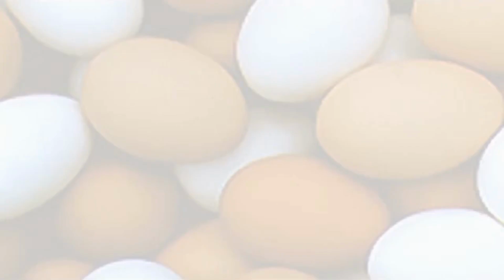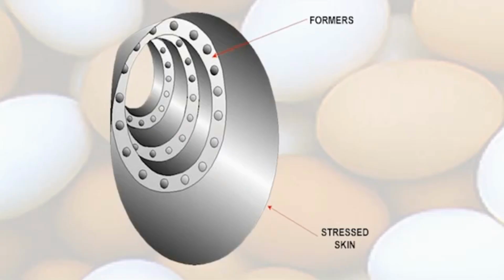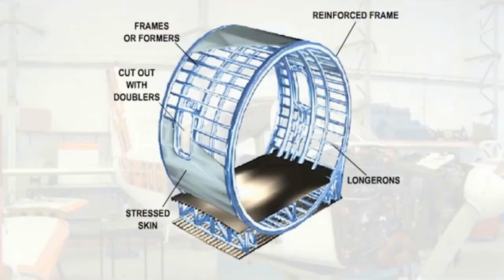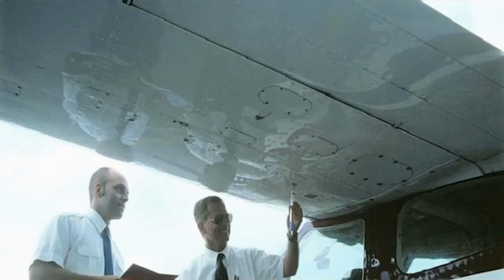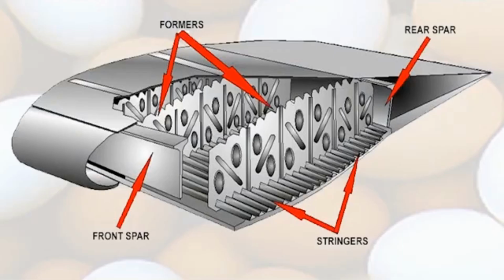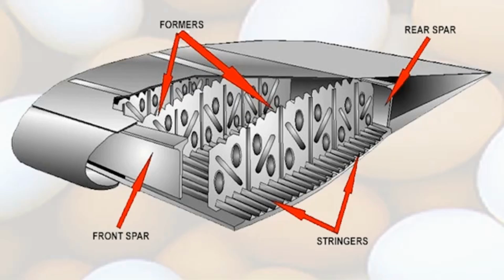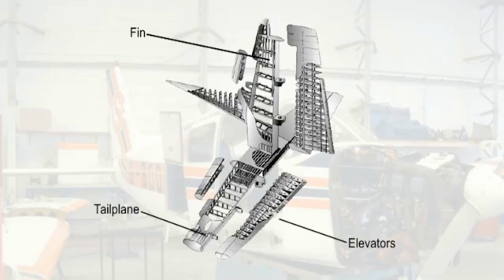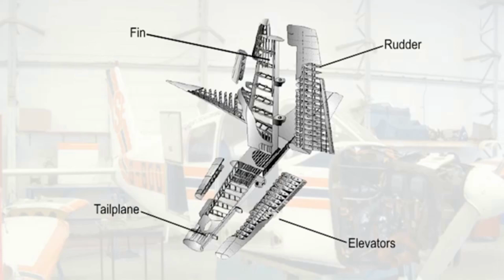Aircraft General – Airframes Part 1 | Fuselage, Wing Types & Tail Units (PPL Training)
Welcome to the first episode of our Aircraft General series!
In this video, we begin our journey into the fundamentals of aircraft structures, focusing on airframes — the backbone of every aircraft.

Whether you’re studying for your Private Pilot Licence (PPL) or simply passionate about aviation mechanics, this lesson explains how the fuselage, wings, and tail units are built and how they all work together to create a stable flying machine.

📚 Key Topics Covered:

1️⃣ Fuselage:
Learn about the central body of the aircraft and its role in housing crew, passengers, and systems.

2️⃣ Framework:
Understand the internal skeleton that provides strength and rigidity.

3️⃣ Monocoque Structure:
Discover how modern aircraft use stressed skin designs to reduce weight.

4️⃣ Semi-Monocoque Structure:
Explore how this design balances strength and flexibility — the most common in today’s aircraft.

5️⃣ Bulkhead:
See how these structural walls add shape and safety to the fuselage.

6️⃣ Wing Types:
Compare biplanes, braced monoplanes, and cantilever wings — and their evolution in aviation history.

7️⃣ Tail Unit (Stabilizer):
Understand how horizontal and vertical stabilizers maintain balance and control in flight.

🕒 Timestamps:
[00:00] Fuselage
[00:53] Framework
[01:30] Monocoque Structure
[02:32] Semi-Monocoque Structure
[03:12] Bulkhead
[04:20] Wings Types
[04:50] Biplane
[05:23] Braced Monoplane
[05:47] Cantilever Wing Construction
[07:47] Tail Unit / Stabilizer

[Add your playlist link here once available]

Join us as we explore the world of aircraft structures and systems, one component at a time. 🛩️🔧